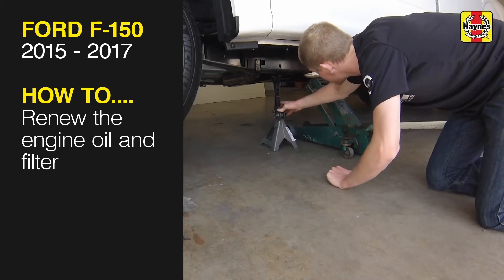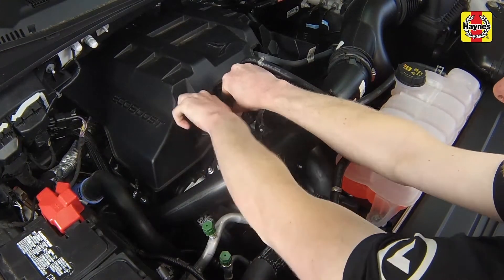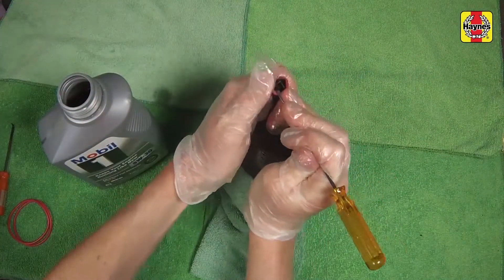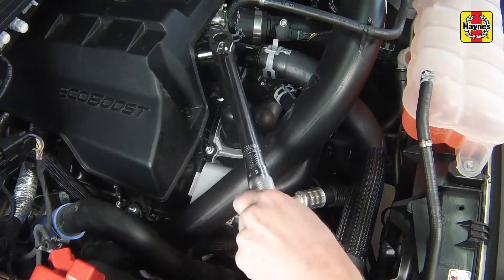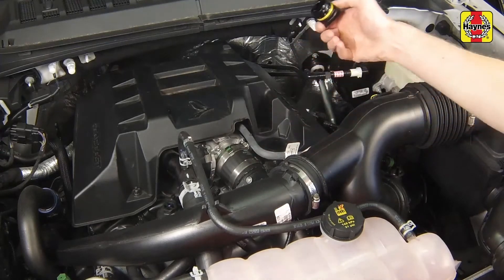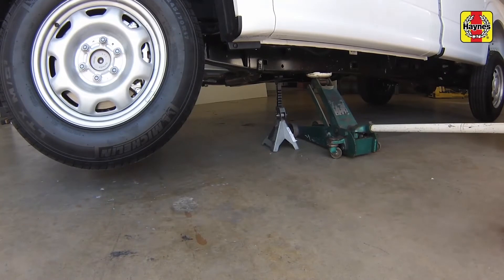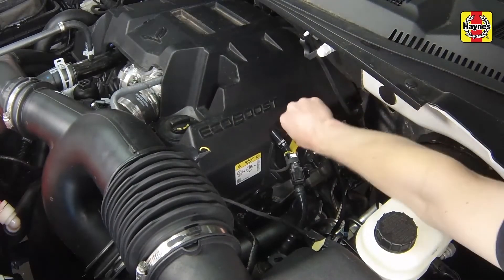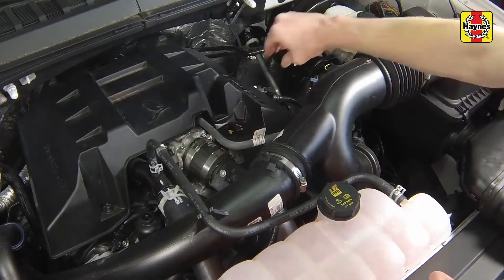How to Renew the engine oil and filter on a Ford F-150 2015 to 2017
Do you need to Renew the engine oil and filter on your Ford F-150 but don't know where to start? This video tutorial shows you step-by-step how to do it!

Our Ford F-150 manual covers petrol engines, and includes videos for some of the most common jobs, which you can see here in this playlist.

What's covered:
Ford F-150, 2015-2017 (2WD & 4WD models)
Exclusions:
Does not include F-250 or Super Duty models